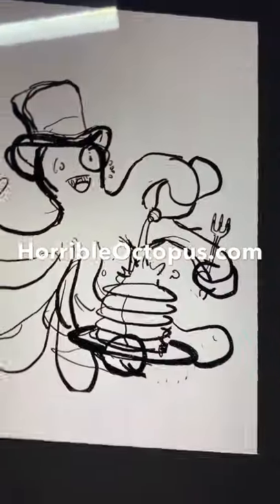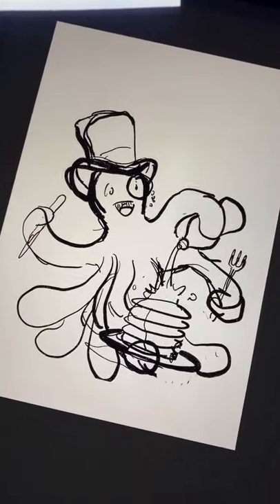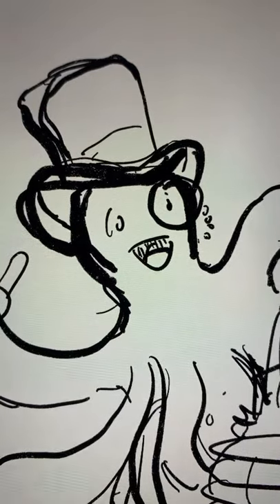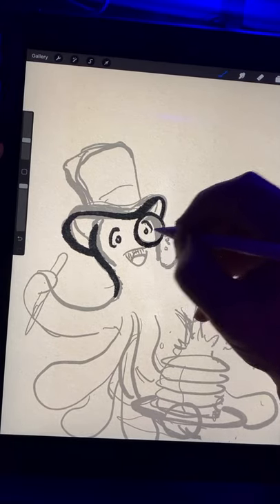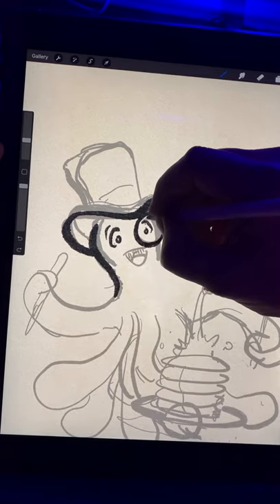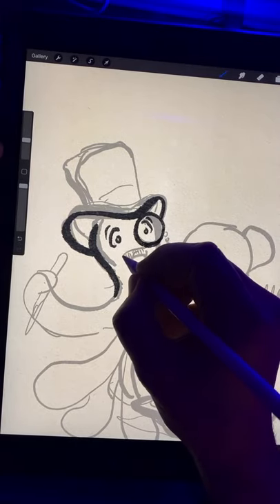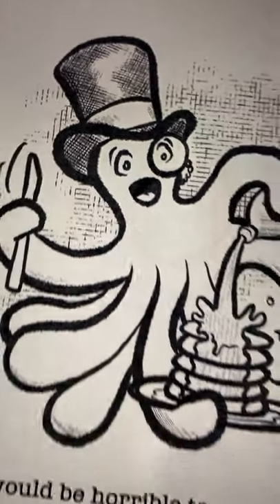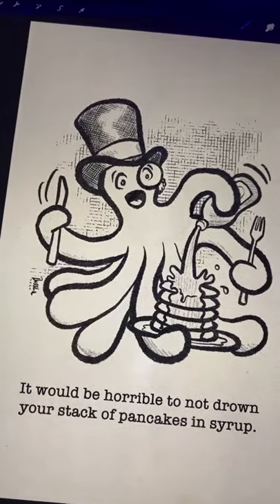Pancakes! The Horrible Octopus #9 making of video - HorribleOctopus.com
The Horrible Octopus #9 - Pancakes! Mark draws the Horrible Octopus comic strip on iPad Pro in Procreate. Watch the making of The Horrible Octopus comic strip in this drawing video with time lapse drawing footage from the iPad.

Learn how to draw manga, cartoons, and comic strips by watching The Horrible Octopus creation process.